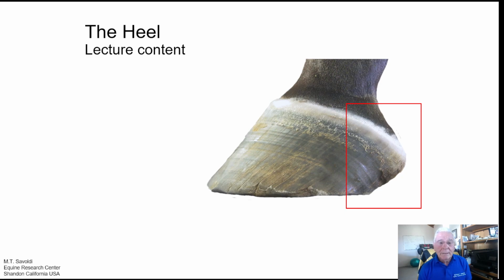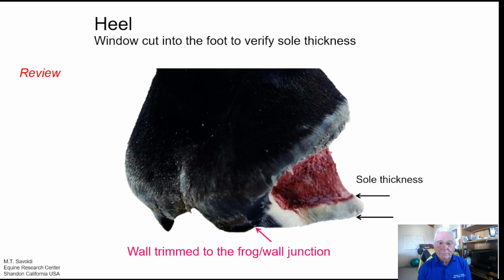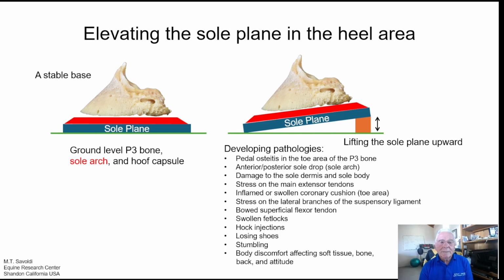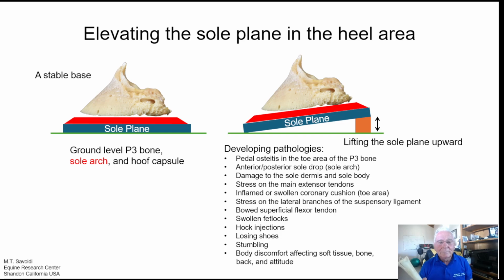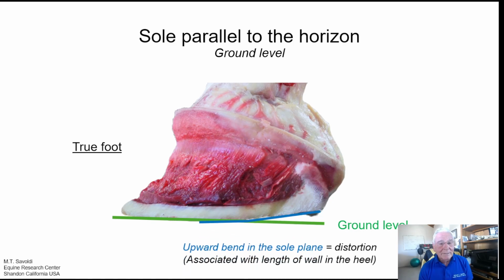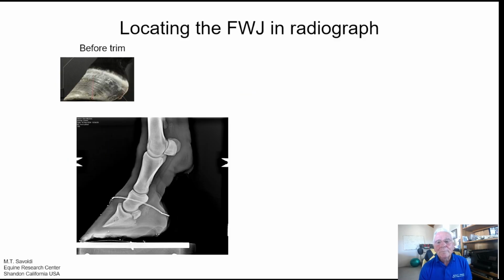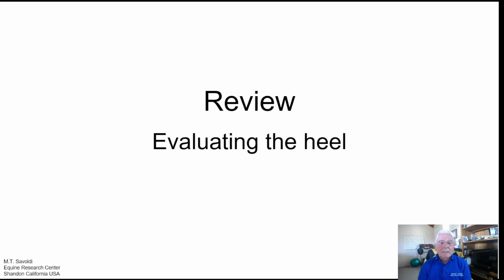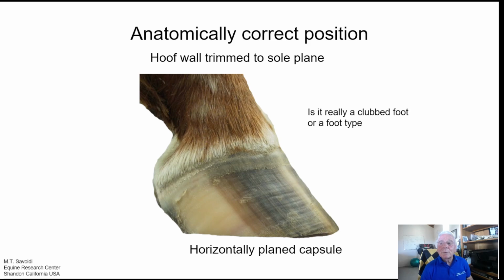The Heel of the Equine foot in Anatomical detail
Pathologies within the foot and body can be linked to how the hoof has been trimmed. The heel plays a crucial role in determining how the horse stands on its foot. It is a key factor in hoof health and the overall comfort of the animal.